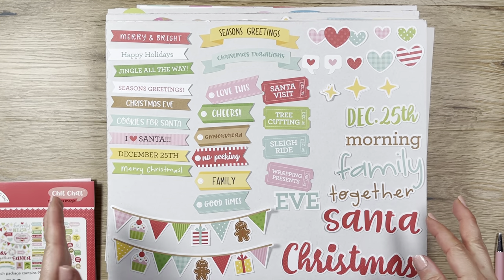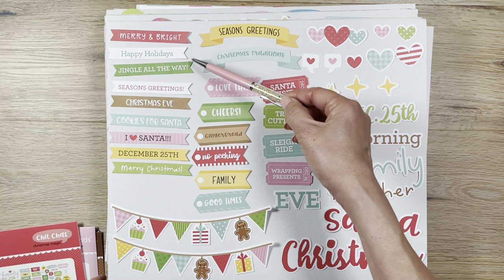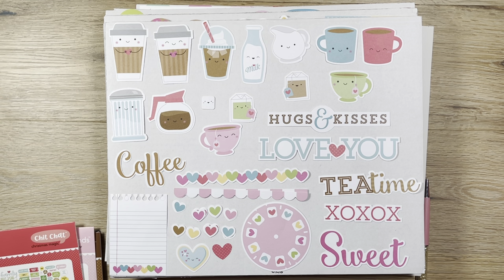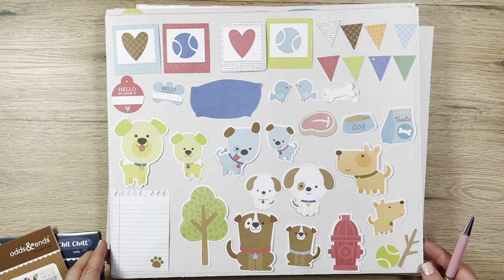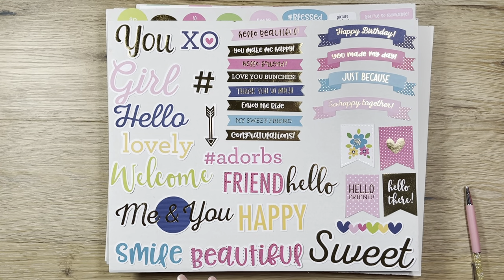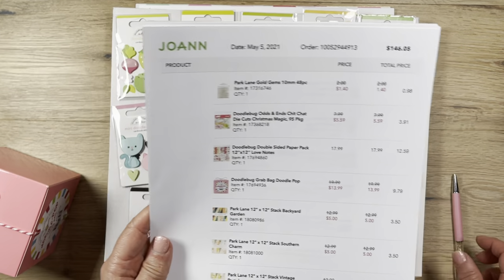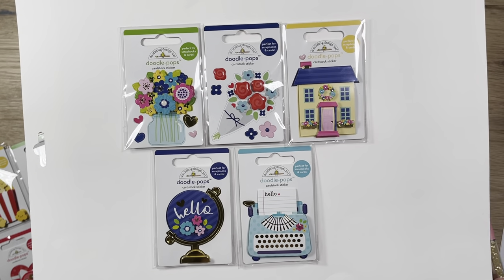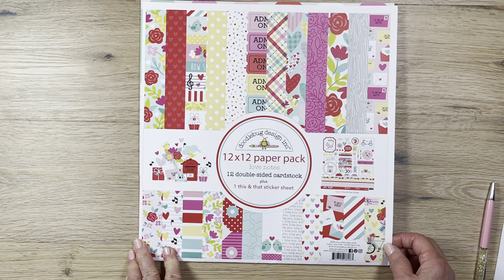CUTE CUTE CUTE DOODLEBUG DESIGN STUFF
Hi everyone,

This is Part 2 of my JoAnn.com Haul.

My first Doodlebug Design purchase. Loving what I got…. SUPER CUTE!!!

1.  Chit Chat CHRISTMAS MAGIC
2.  Odds & Ends CREAM & SUGAR
3.  Odds & Ends PUPPY LOVE
4.  Chit Chat HELLO
5.  DOODLE-POPS Grab Bag
6.  Doodlebug CHENILLE Papers
7.  Doodlebug LOVE NOTES Collection

I will be creating videos on my channel featuring Crafty Hauls, Scrapbook Layouts, Planning Layouts, Cardmaking, as well as Craft Room Organization. Just a few of my passion projects 😜.

Rosalie